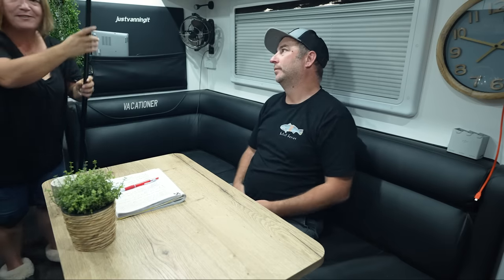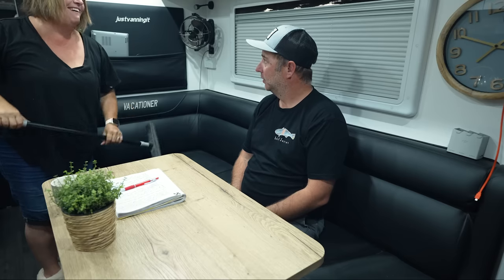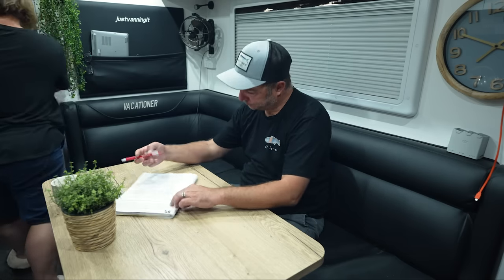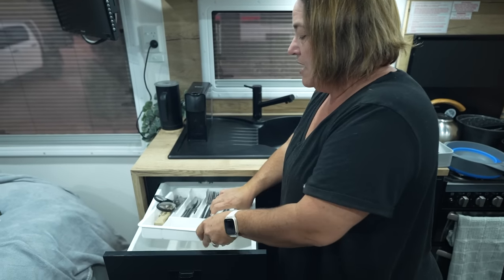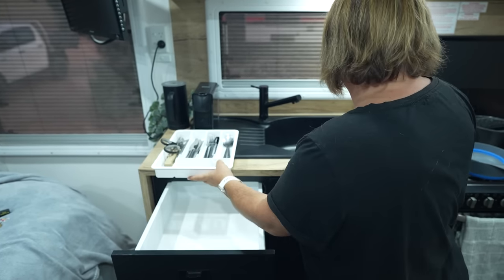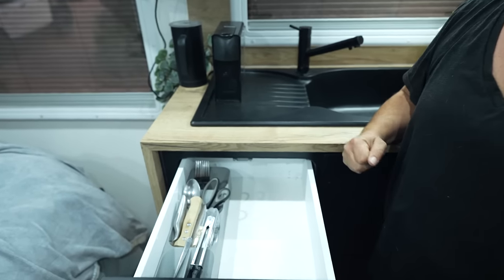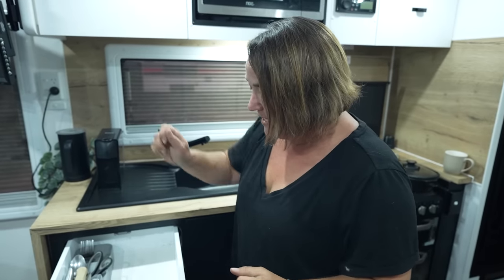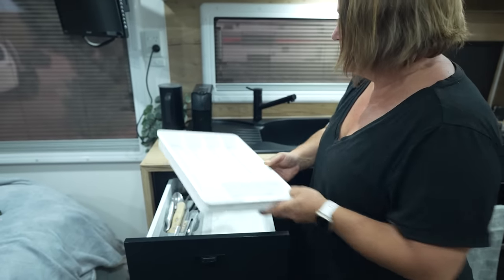WHAT TO PACK IN YOUR CARAVAN|Caravanning Australia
Welcome to another episode and this one we share with you what to pack in your caravan.

This episode we share what we took when we left to what we have now and may save you some money and how we do that, we share with you what we replaced that works better.

We create these episodes to help people when it comes to caravanning and if they are helping you please leave a comment in the comment section so we know that what we are doing is helping. Not everything may help but there might be some tips in them that you may take away and use.

This is a very important part of YouTube to grow our channel and help us reach new viewers that we may help as well.